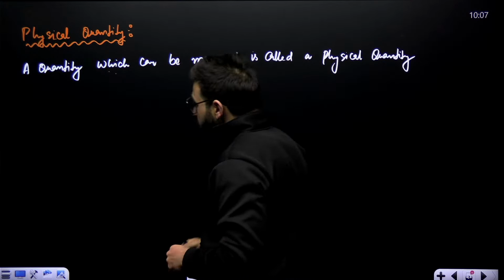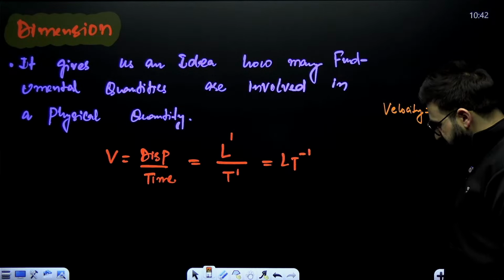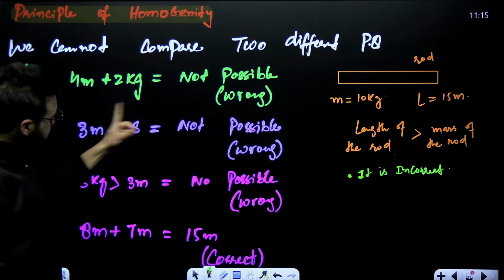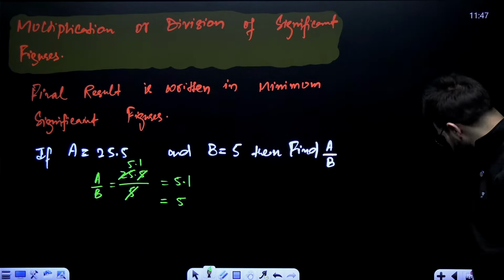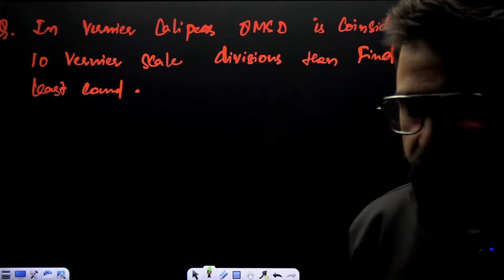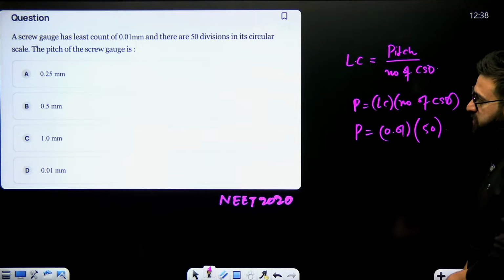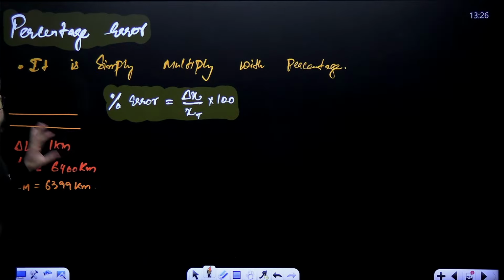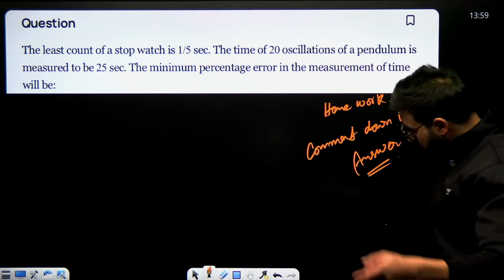Units And Measurements | Complete Chapter | NEET 2025 Physics | Yawar Manzoor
➡️The NEET UG subscription price now starts at Rs. 4,999./